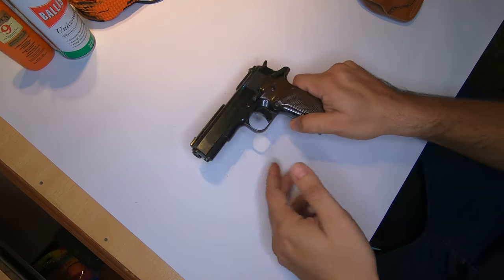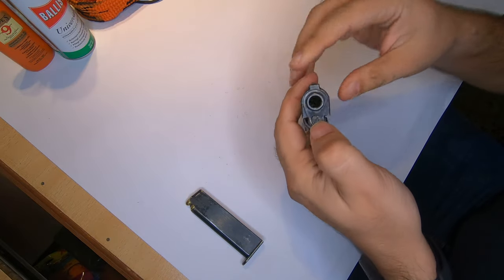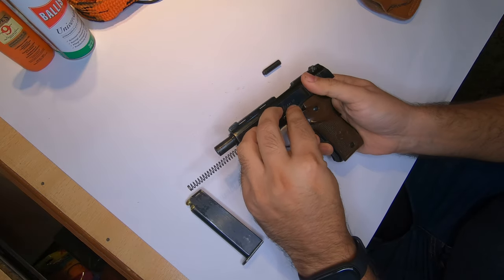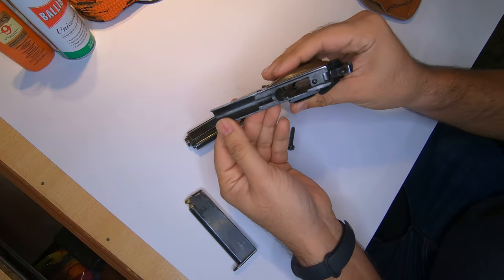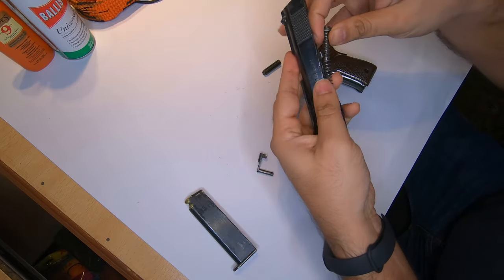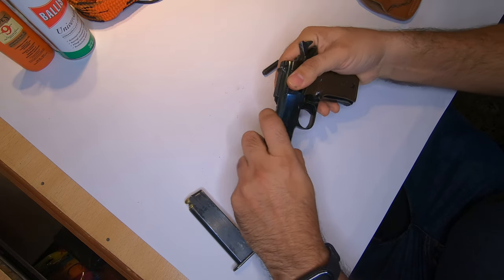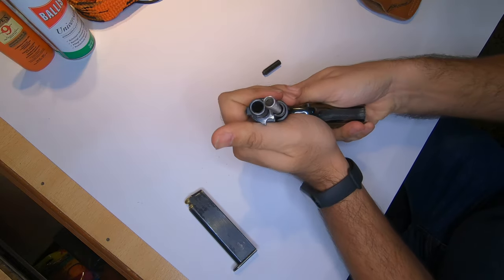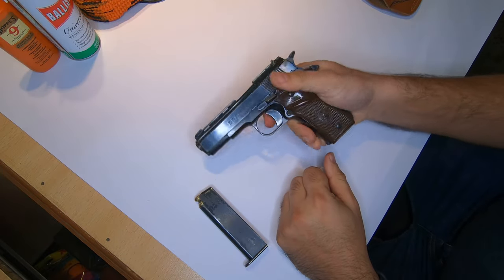Llama CAL 32 basic Disassembly and Assembly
Basic Disassembly and Assembly of Llama CAL 32 pistol